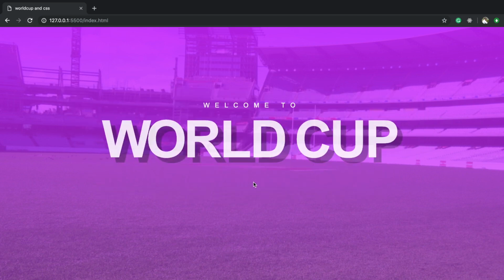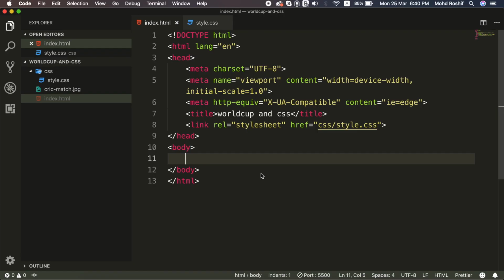Css Page Loading Animation | World Cup and Css Animation | Css Text Animation | Html and Css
This tutorial about how to create css animation while page is loading.

Css Page Chargement de l'animation | Coupe du Monde et Animation Css | Css texte animation | Animation html et css.

Css Страница Анимация загрузки | Кубок мира и анимация Css | CSS анимация текста | HTML и CSS анимация.

Css Sayfa Yükleniyor Animasyon | Dünya Kupası ve Css Animasyonu | Css Metin Animasyonu | Html ve Css Animasyonu.

CSS-Seite laden Animation | WM und CSS Animation | Css Text Animation | HTML- und CSS-Animation.

المغلق تحميل الصفحة الرسوم المتحركة | كأس العالم والرسوم المتحركة | نص المغلق الرسوم المتحركة | Html و Css الرسوم المتحركة

דף ההורדה גביע העולם ו Css אנימציה | טקסט CSS אנימציה | HTML ו Css אנימציה

Css Page Loadingアニメーション|ワールドカップとCssアニメーションCssテキストアニメーション| HTMLとCSSのアニメーション

CSS를 페이지 로딩 애니메이션 | 월드컵과 CSS 애니메이션 | CSS 텍스트 애니메이션 | HTML 및 CSS 애니메이션.
Css Page Loading Animation | Coppa del mondo e animazione Css | Css Text Animation | Html e Css Animation.